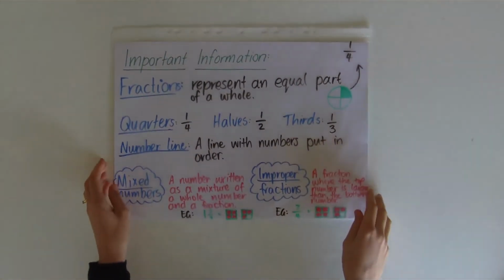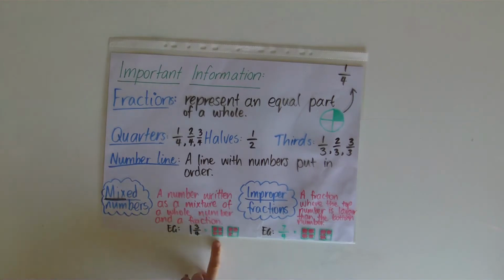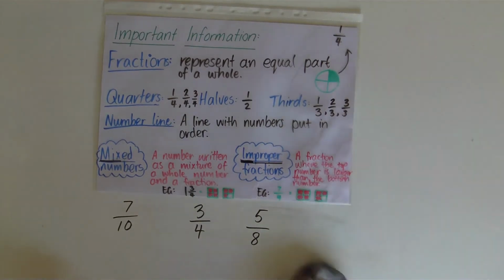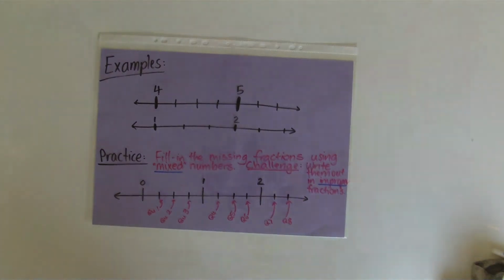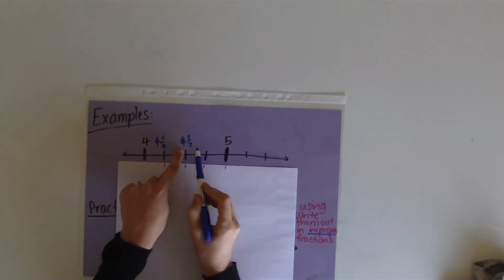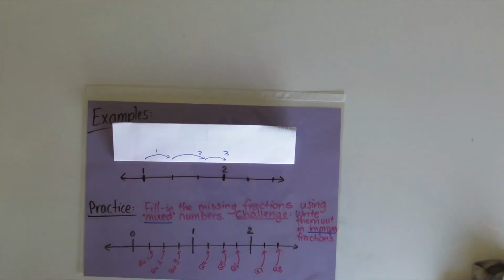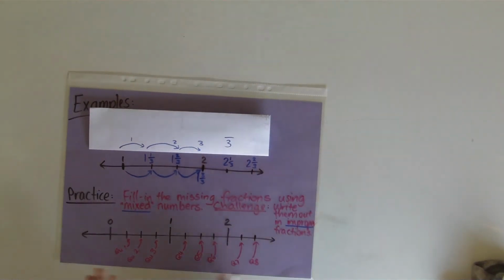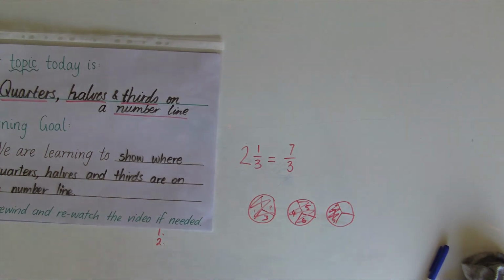Mrs de Hoog's Flipped Classroom - Quarters, halves and thirds on a number line